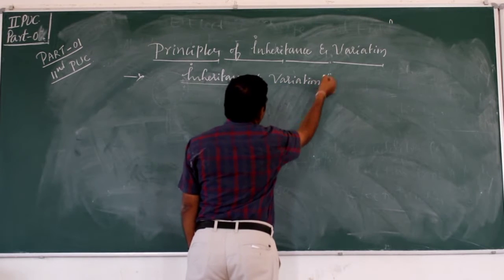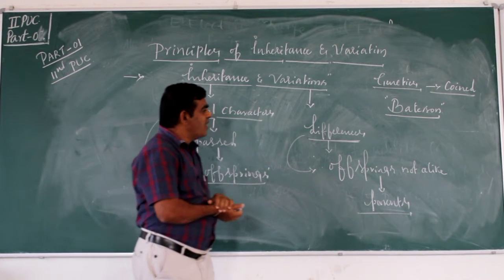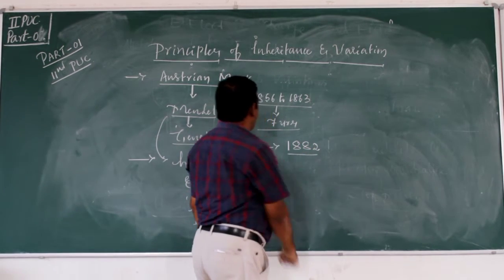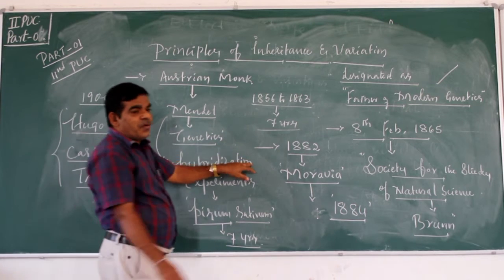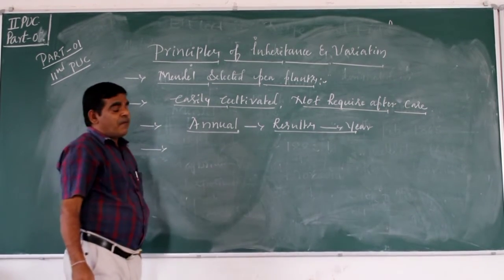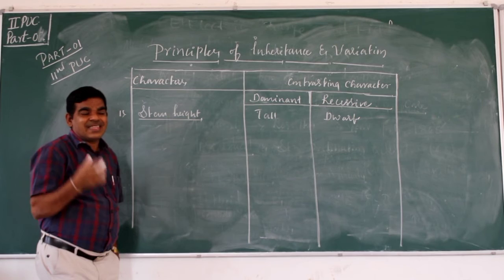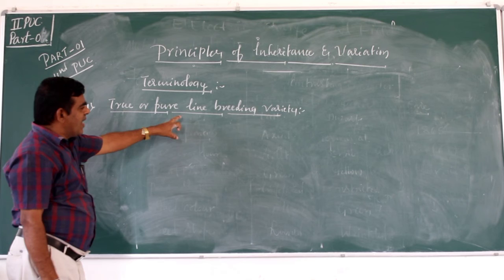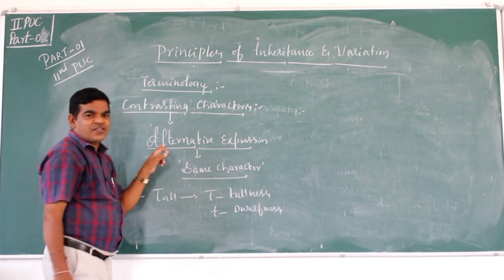II PUC BIOLOGY - PRINCIPLES OF INHERITANCE - PART 01